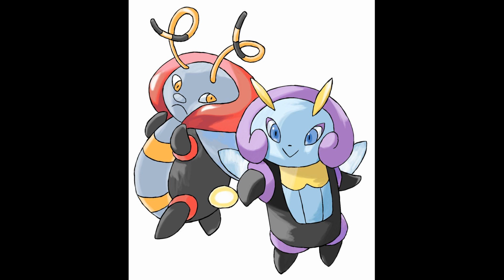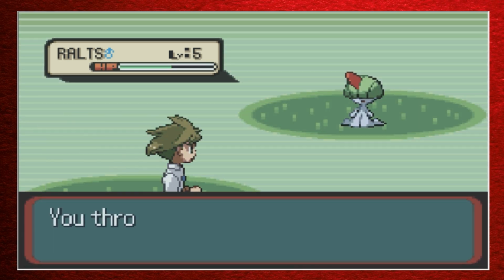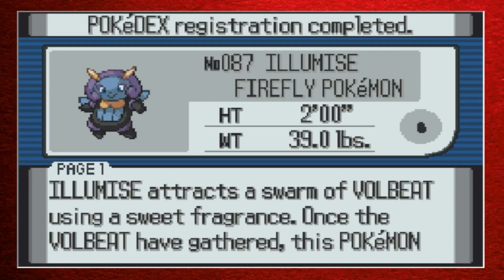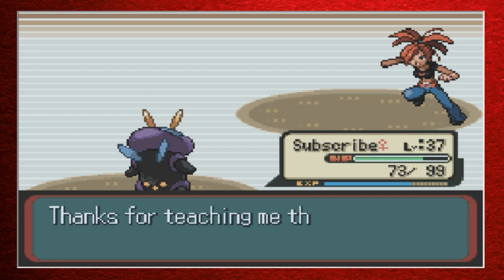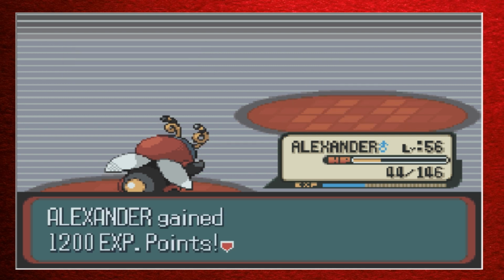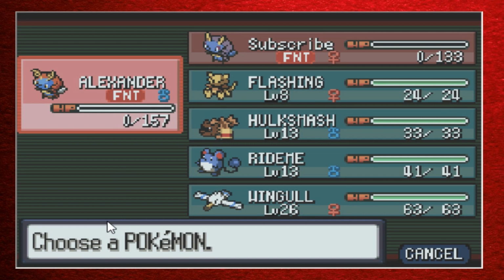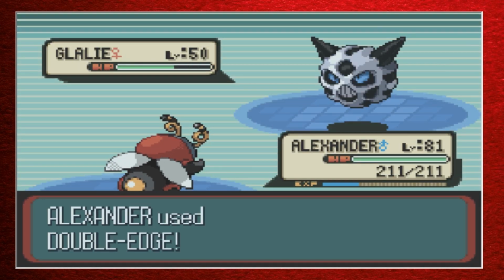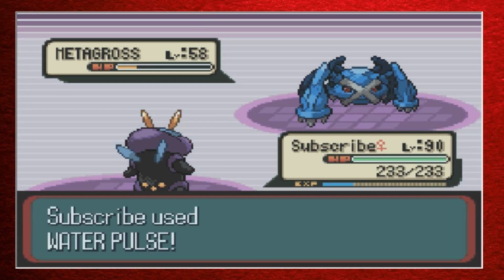CAN I BEAT POKEMON EMERALD/RUBY/SAPPHIRE WITH ONLY ILLUMISE AND VOLBEAT AND NO ITEMS IN BATTLE?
CAN I BEAT POKEMON EMERALD/RUBY/SAPPHIRE WITH ONLY ILLUMISE AND VOLBEAT AND NO ITEMS IN BATTLE?. Hey, guy's and welcome back to the deadpulse gaming channel in this video, I tried to beat pokemon ruby with just two pokemon illumine and Volbeat this is the result of that pokemon challenge. The challenge was a very interesting shout out to the viewer who left the idea in the comments if you want to leave any challenge ideas down below I will attempt any I think will make a banging video.